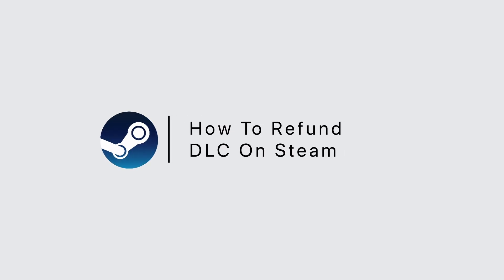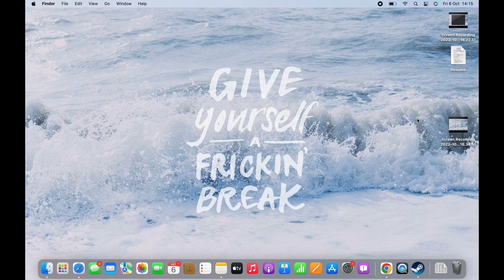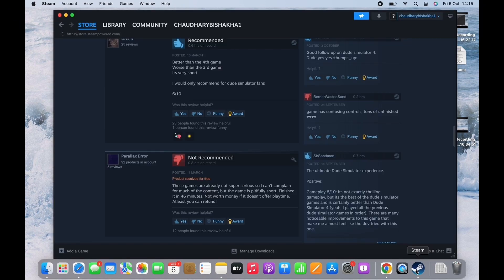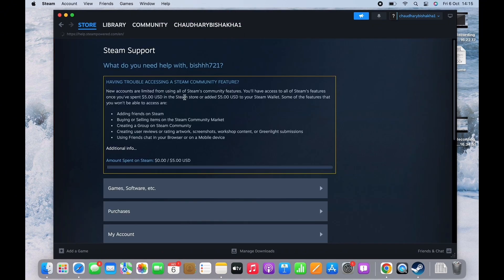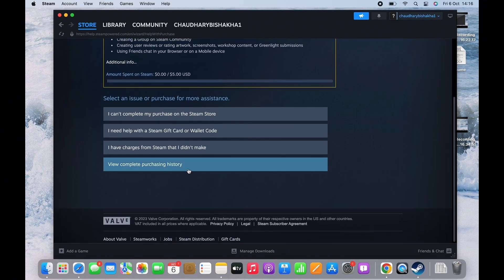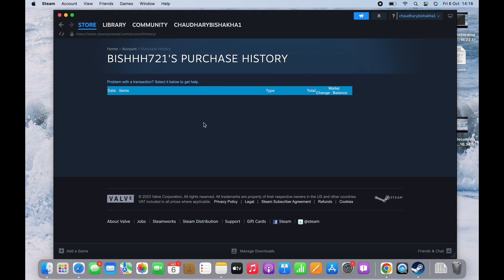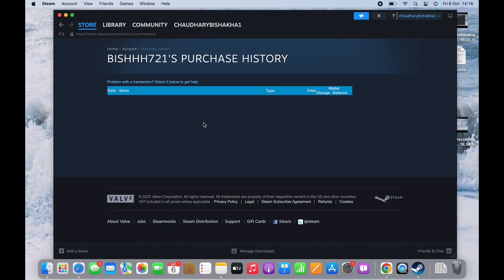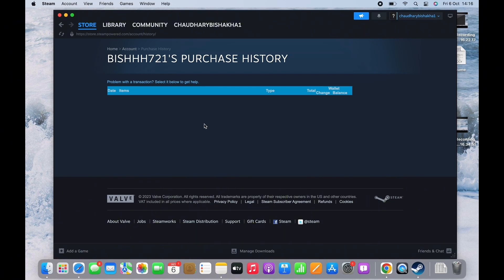How To Refund DLC On Steam 2023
Purchased a DLC on Steam and want to refund it? We've got you covered! In this comprehensive guide for 2023, we'll walk you through the steps to refund DLC on Steam hassle-free.

⏰ 00:00 Introduction:
We'll start by explaining why you might want to refund DLC on Steam and what the refund process entails. Understanding your options is crucial for a smooth experience.

⏰ 00:20 Refunding Your DLC:
In just 20 seconds, we'll provide you with clear instructions on how to initiate the refund process for your Steam DLC. We'll cover common questions and potential roadblocks, ensuring a successful refund.

With this guidance, you'll be equipped to request a refund for your Steam DLC and manage your gaming library effectively.

If you find this video helpful, please consider giving it a thumbs up and subscribing to our channel for more gaming tutorials, tips, and tricks related to Steam and gaming platforms.